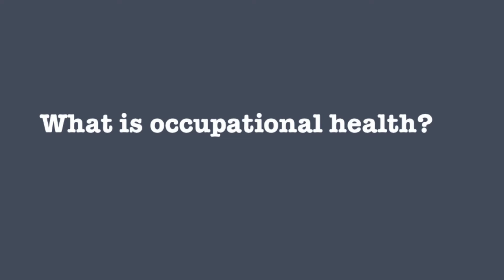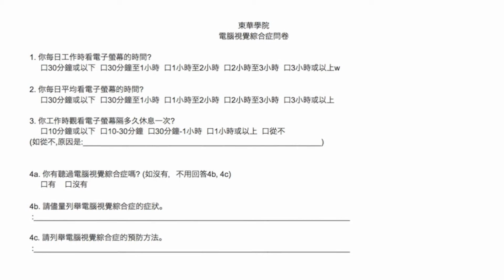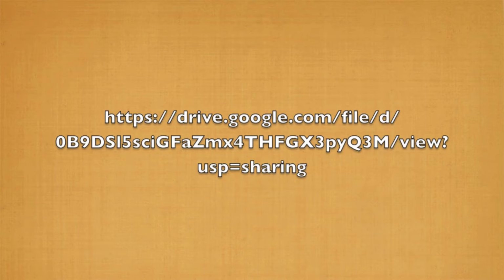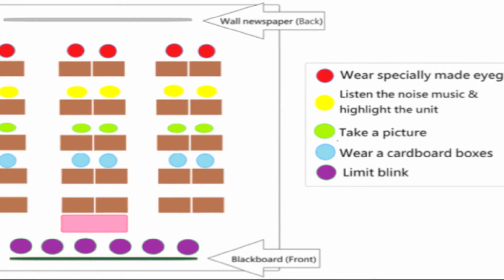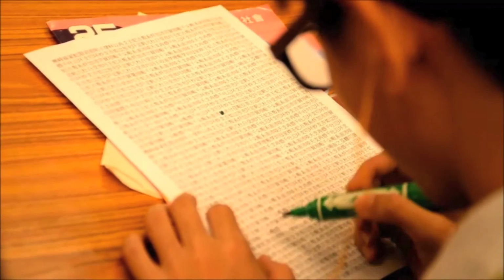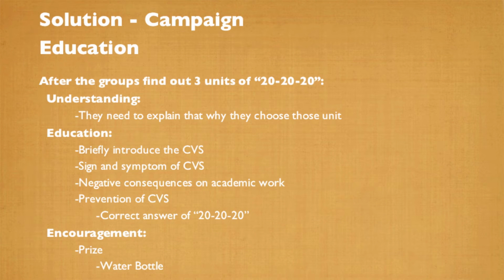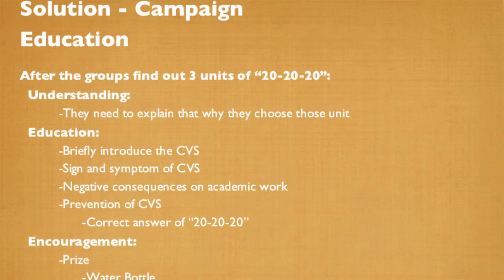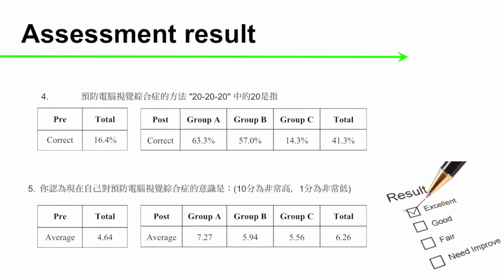Public Health Computer Vision Syndrome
Challenge Based Learning Public Health Project
Conducted by
Tung Wah College Bachelor of Health Science (Major in Nursing)
Senior Year 2014 cohort